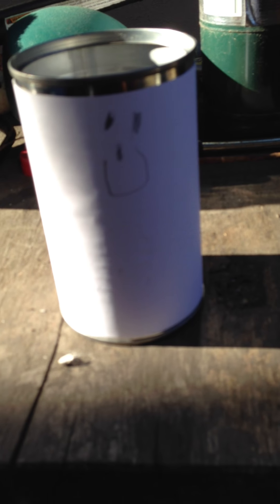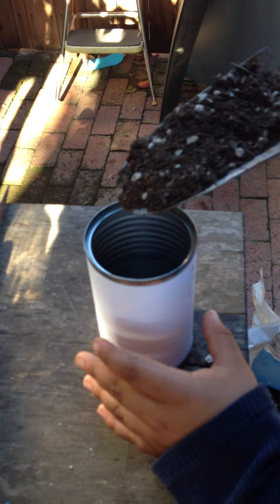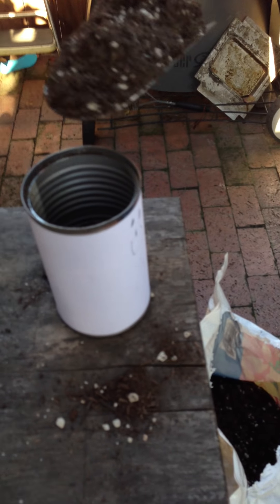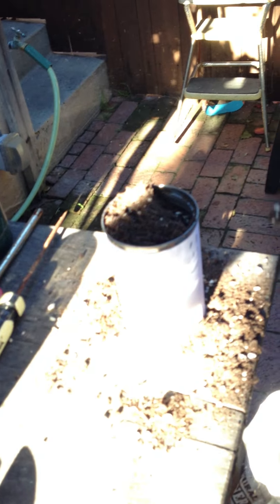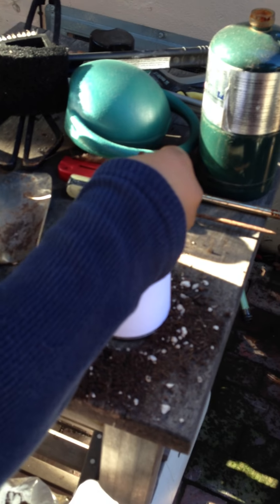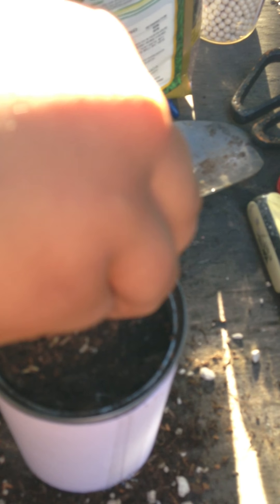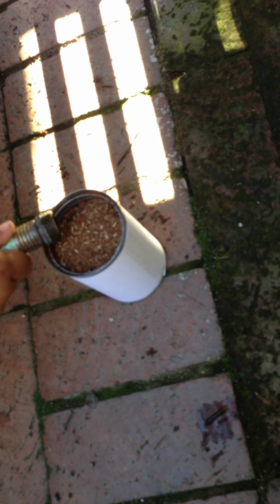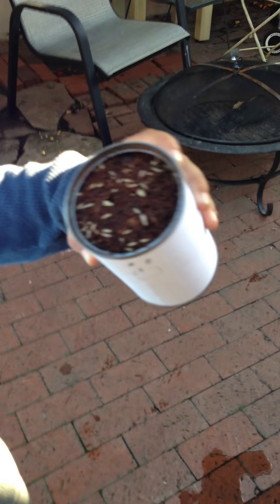Make a Hairy Harry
My son and I make a Harry Harry. A great project for kids and adults alike...